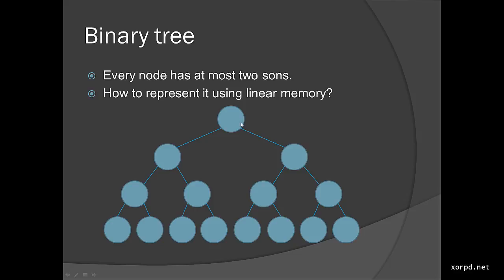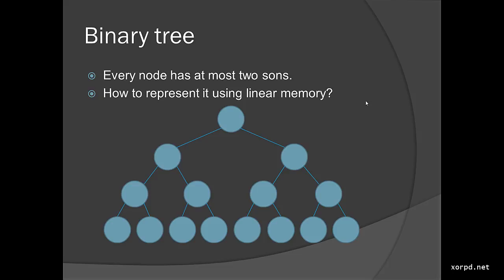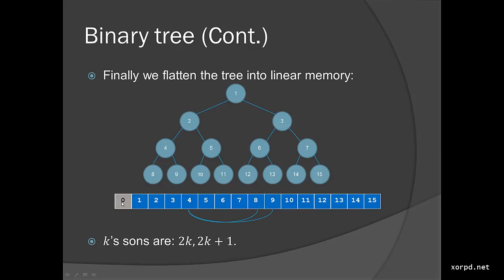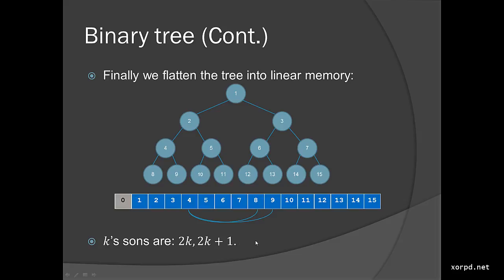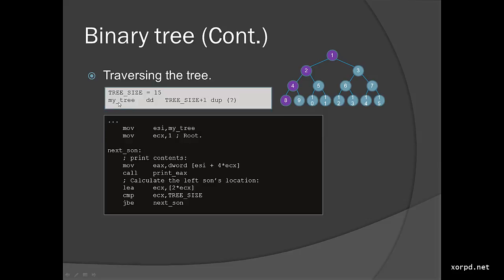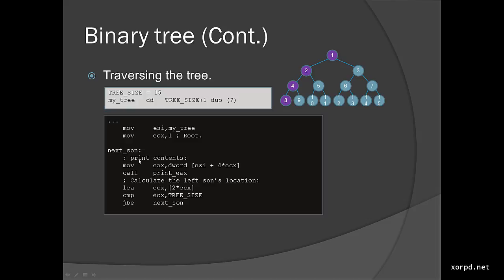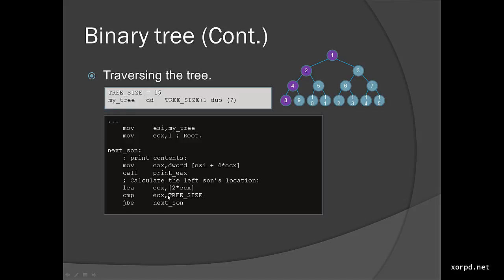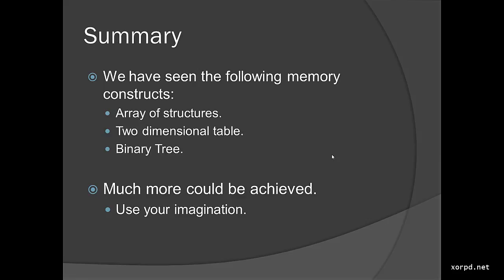016 Memory Ideas Part 3